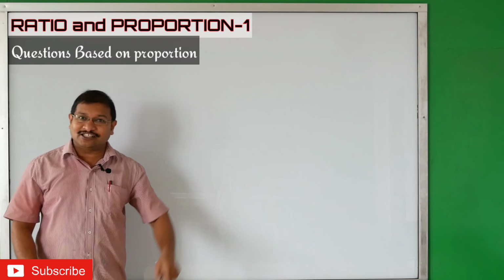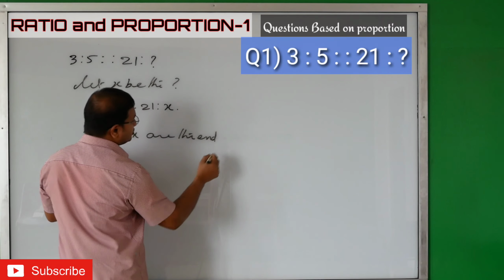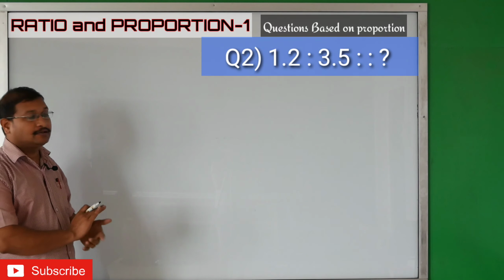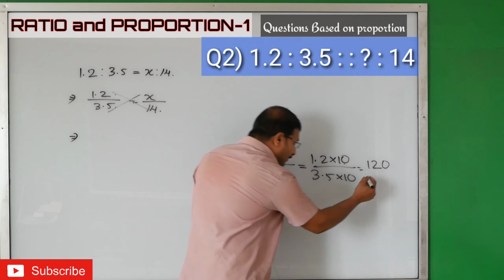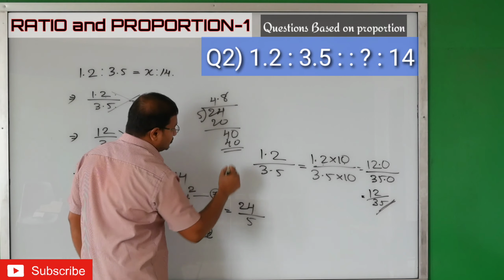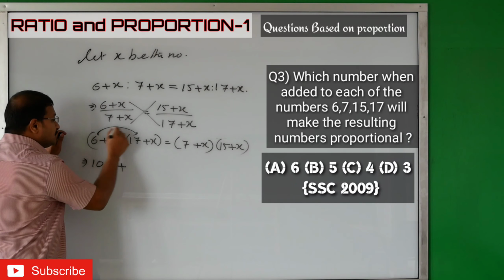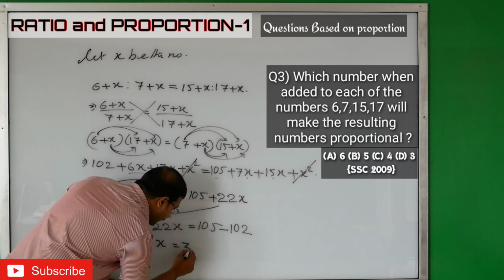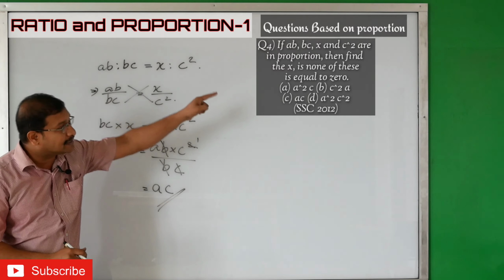Ratio and Proportion. Questions based on proportion, SSC RRB PSC BANKING UPSC NPSC TNPSC APSC KPSC